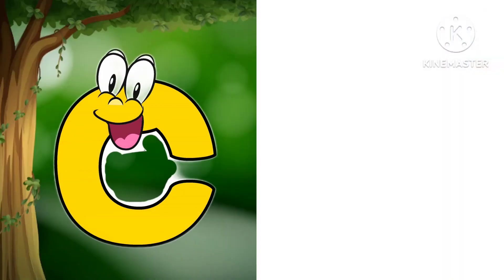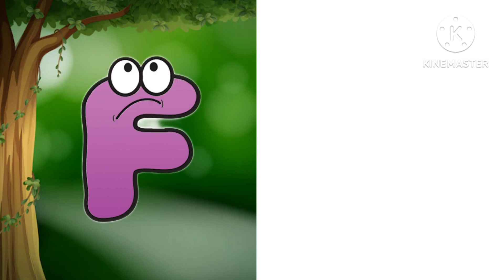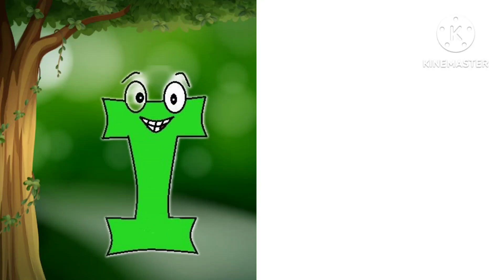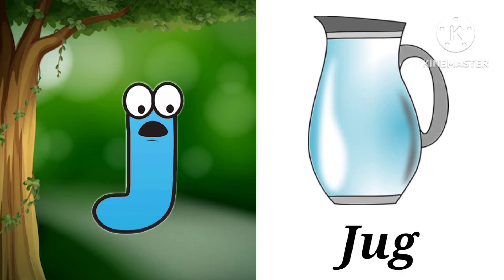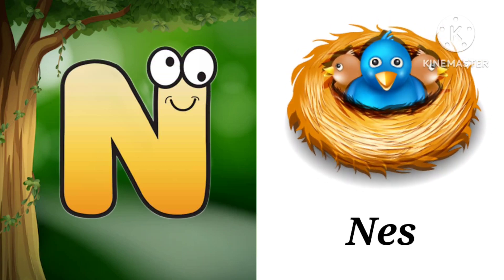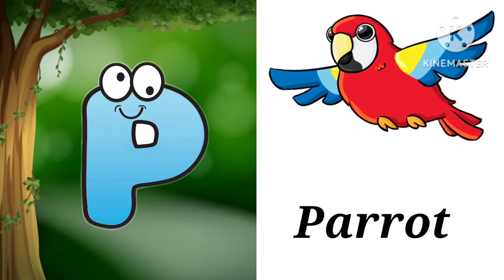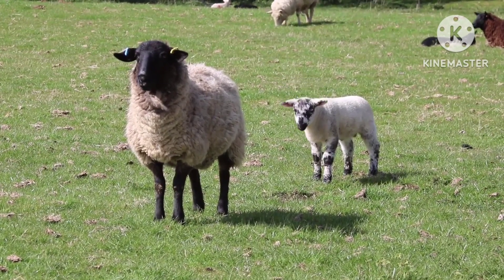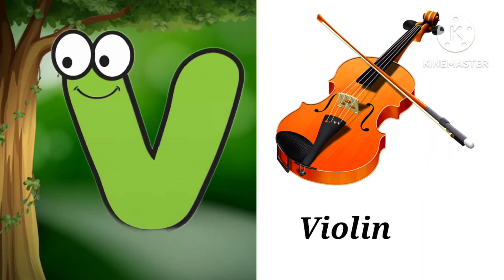A for Apple || B for Ball || Alphabet for kids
a for apple, b for ball , english alphabets